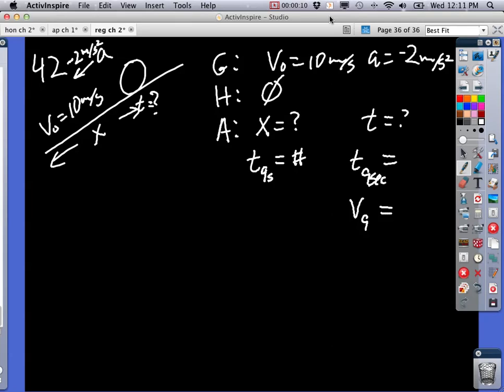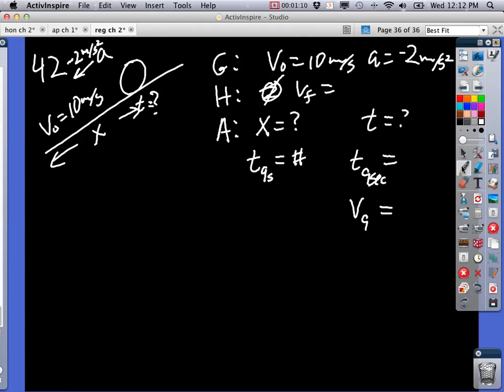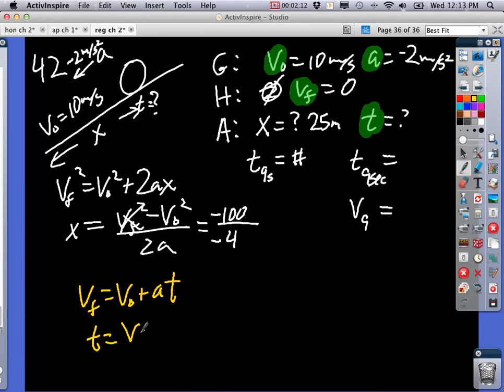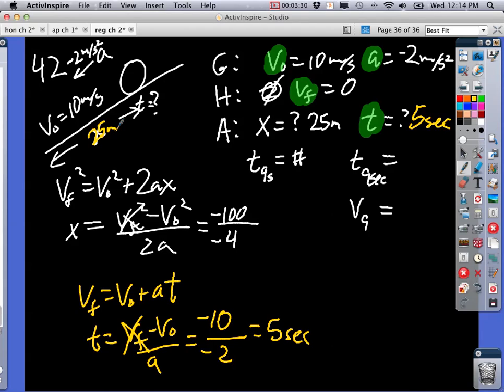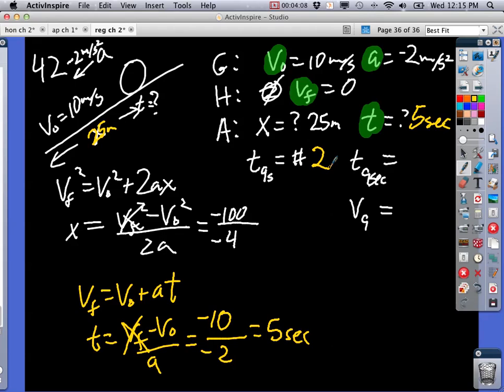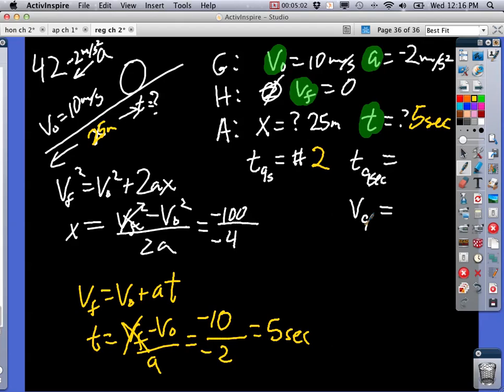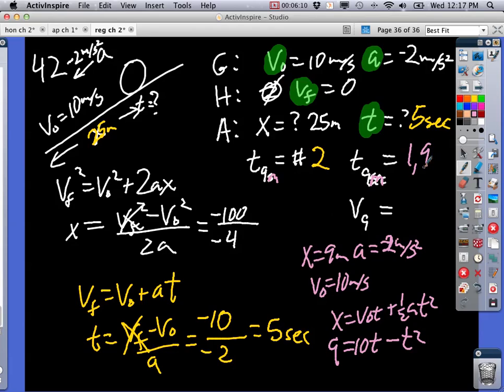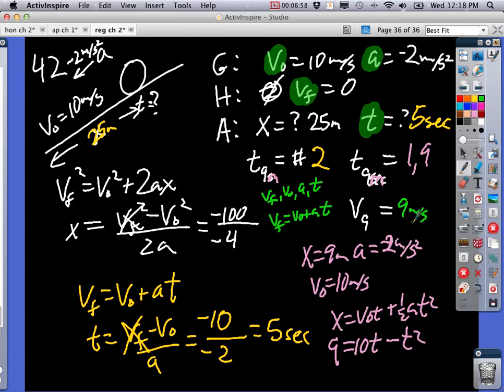Reg ch 2 #42